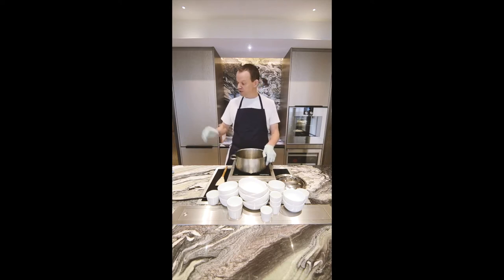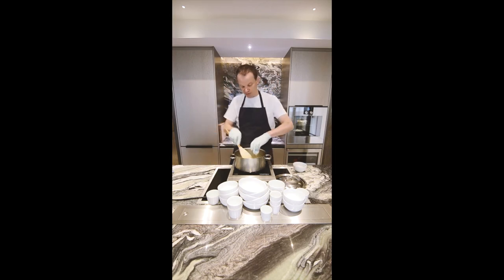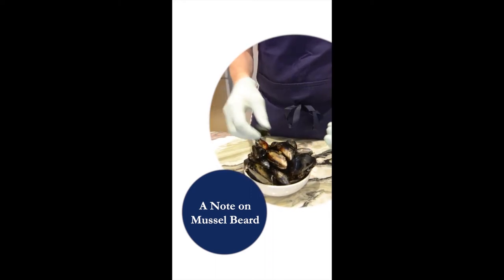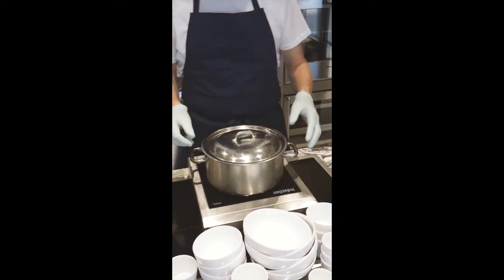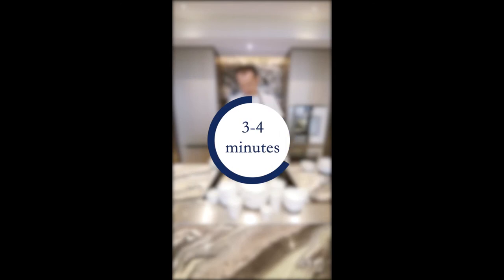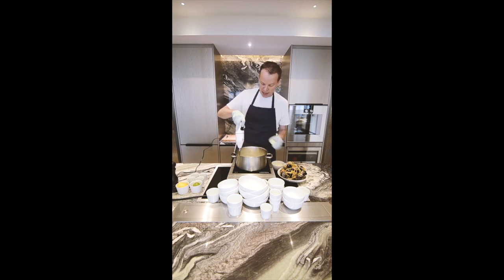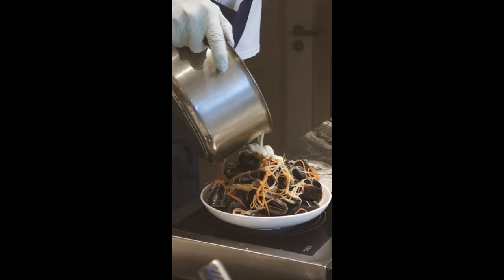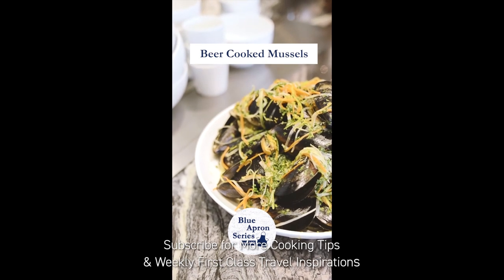Beer Cooked Mussels Cooking Class with Chef Richard Ekkebus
Official Video from Landmark Mandarin Oriental, Hong Kong, where resident Michelin Star Chef Richard Ekkebus demonstrates his method for cooking mussels with beer to perfection. Seasoned, and garnished with leek, shallot, and carrot, you can now try this five star recipe in your own home.

Follow us for more cooking classes with five star chefs around the world!

Video credit to Landmark Mandarin Oriental, Hong Kong.